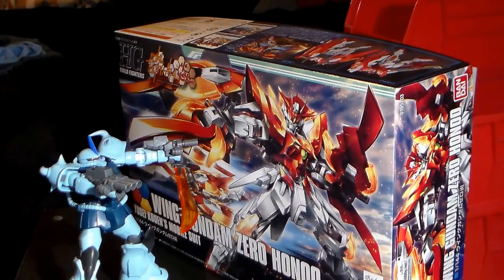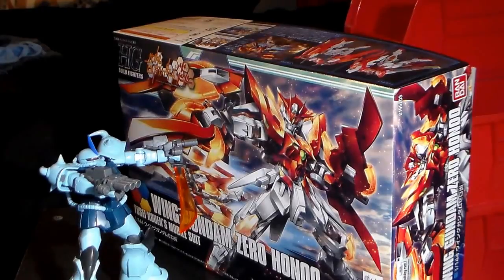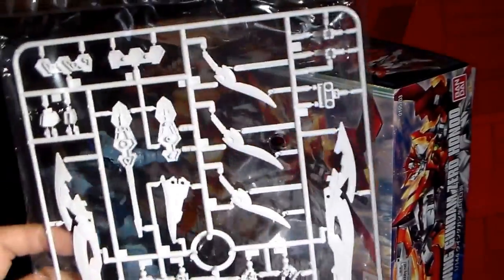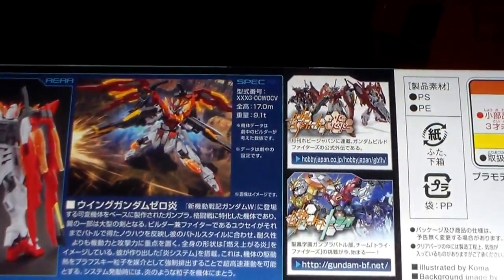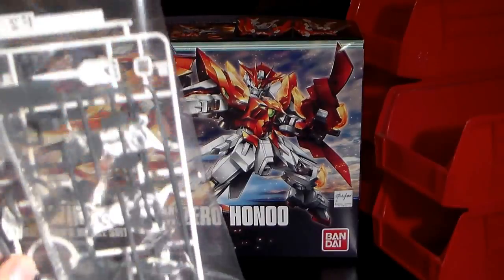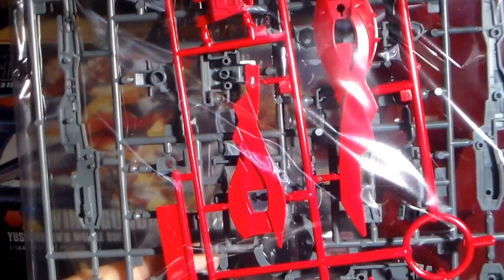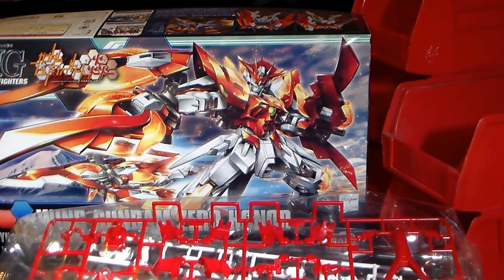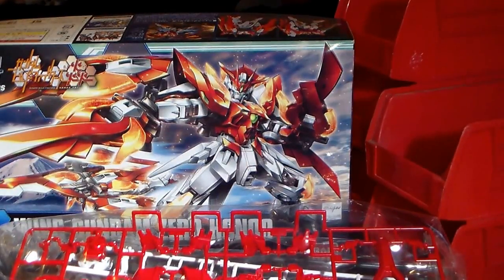HGBF 1/144 Wing Gundam Zero Honoo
a brief review of Gundam model HG Build fighters Wing Gundam Zero Honoo